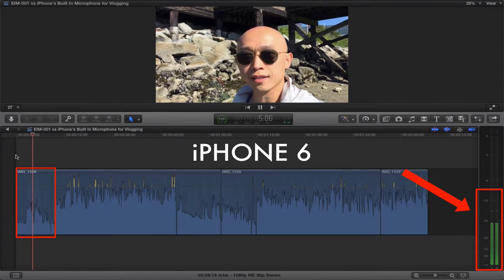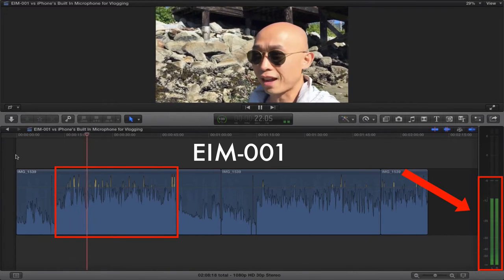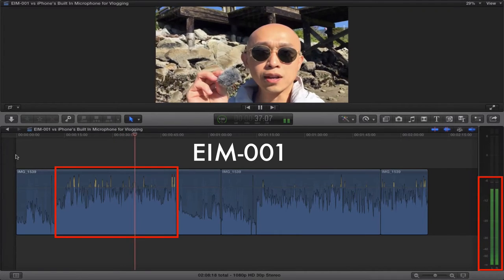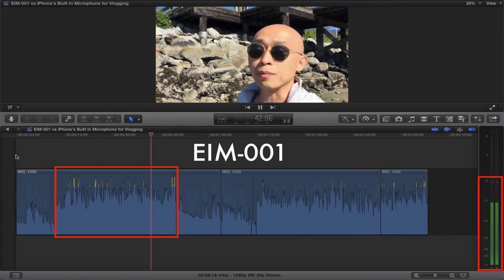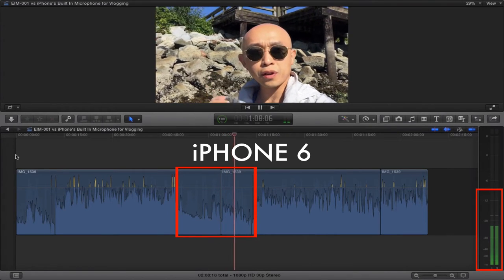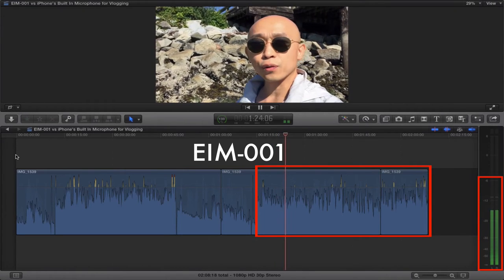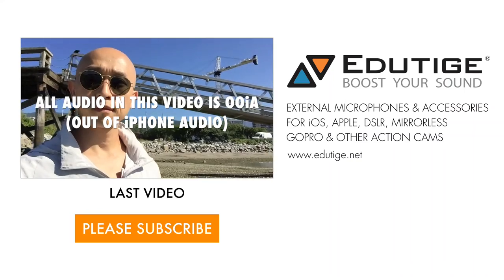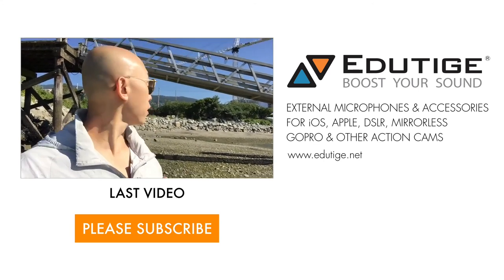Vlogging Microphone Test - Edutige EIM-001 vs iPhone Built In Mic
Here's the latest video for Edutige, which is a test of the Edutige EIM-001 vs the iPhone 6's built in microphone. This is simulating what someone who is vlogging with an iPhone might be doing. These tests are important to help customers learn more about the products and they help customers buy with confidence. Here's the description I wrote for the test

If you are vlogging with an iPhone, in this video you’ll see a test comparing the Edutige EIM-001 vs the iPhone’s built in microphone. The Edutige EIM-001 is a high gain microphone that boosts the input volume of your iPhone’s audio during video recording… and for audio, too. If you want to know how to improve your iPhone’s audio quality, then check out this video and check out the microphone, too.